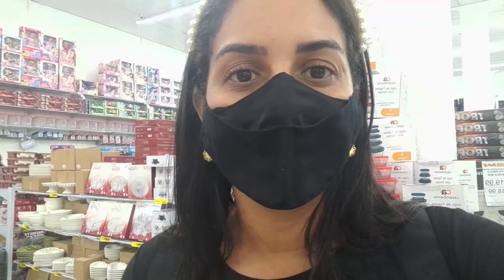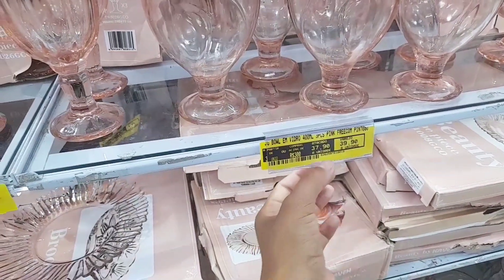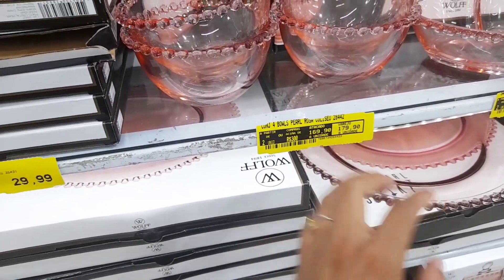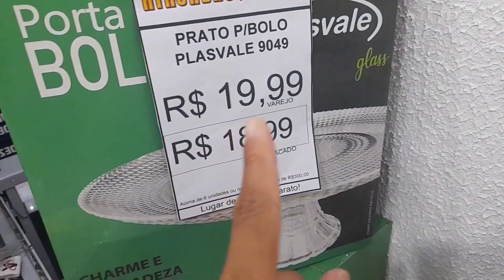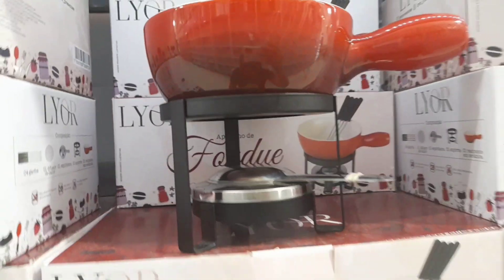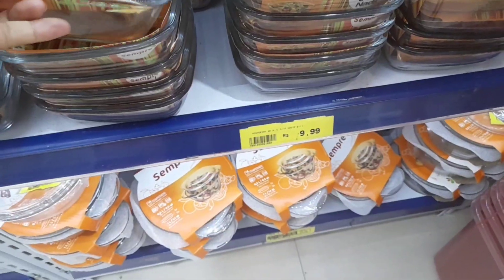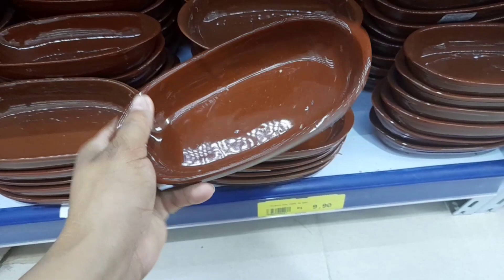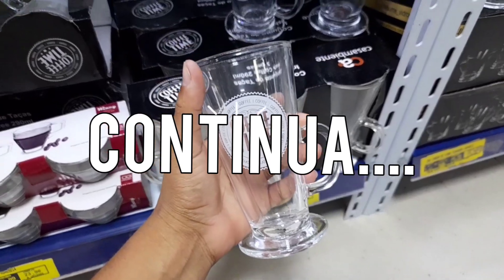TOUR E ACHADINHOS NA LOJA ATACADÃO POSTO 13 NO SHOPPING DE NOVA IGUAÇU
TOUR E ACHADINHOS NA LOJA ATACADÃO POSTO 13

❣️SOBRE O CANAL❣️
🌟 É NOVO (A) NO CANAL? Meu nome é Laís, tenho 29 anos,sou casada e Junto com meu marido tenho quatro filhos:
Marco Aurélio (12),  Júlia (9), Lorenzo (6) e Heitor (5).
Aqui no canal divido conteúdos de maternidade , organização, faxinas , Receitas , comprinhas, ACHADINHOS vidadecasada , Mesaposta etc. Mostrando como é casa de uma família grande!
QUE DEUS ABENÇOE A CADA UMA DAS MINHAS SEGUIDORAS!!! gratidão
E-mail para parcerias
(enviar email diretamente para esse endereço)
 Caso também queira enviar algum mimo ou cartinha, Produtos para testar. Enviar e-mail para o mesmo contato ⬆️
Um super beijo até o próximo vídeo💋💋
🎥Sobre edições dos vídeos Dúvidas
*Câmera* NX mini da Samsung
*Editor*: Cantasia Studio8
*músicas do YouTube Studio*
*Miniatura de capa* PicsArt
faxina faxinanacasatoda
faxinadefimdeano bate-papo voudesistirdocanal considerações canalnoyoutube monetização
comprinhas
montandooenxoval
donadecasa
cuidandodarcoma.or
taças
copos
jarras
bandejas
mesademdfcru
comprinhas
toureachadinhos
Achadinhos
tour
comprinhaparaolar
casa
tour
pratos
pascoa
mesapostadepascoa
inspiraçãodepascoa
cortina
tapete
vigário geral
praça2
envovaldecasamento
casamento
casa
lar
comprinhas
compras
coisasdecasa
taças
mesaposta
meseira
meseiradoriodejaneiro
meseirademesaposta
montandooenxoval
comprinhasparaolar